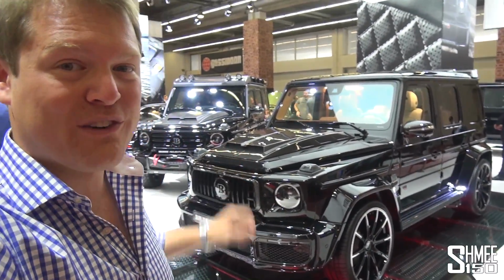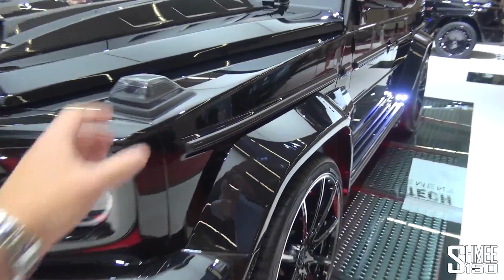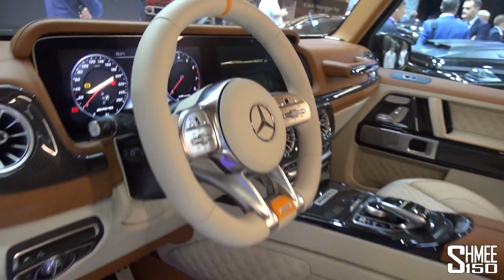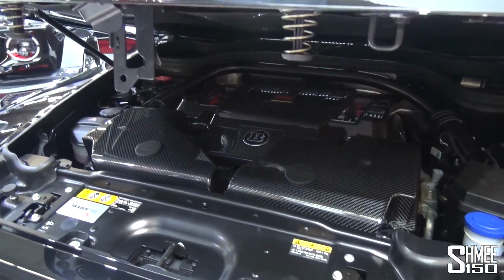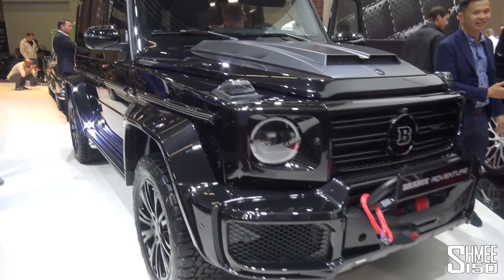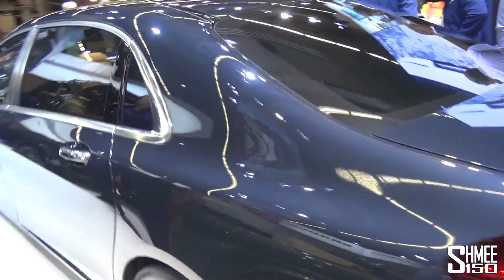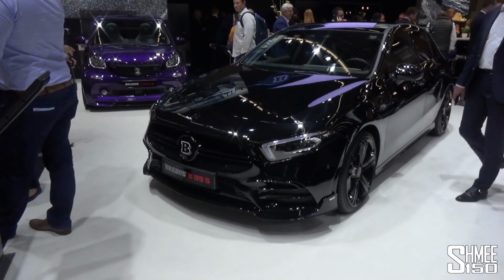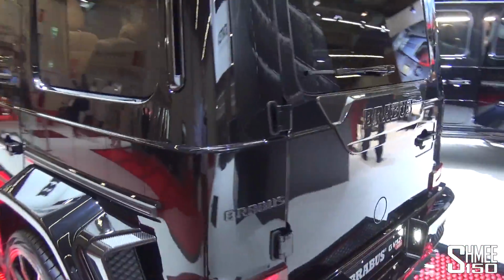The Brabus G V12 900 Is a €600,000 One of Ten BEAST!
Brabus have put a 900hp V12 into the G63 AMG! The new G V12 900 is limited to just 10 units in total with a complete package including Widestar wide body, new wheels, a full interior and of course the swap from a V8 to a V12. Join me at the debut to take a first look!

Famed for the engine work, you wouldn't expect anything but the best from Brabus and in this case the 4.0l Biturbo V8 has been replaced with a 6.3l Biturbo V12, enlarged from the standard 6.0l. That means an offering of 900hp and 1,500nm (although limited to 1,200nm), and a reduced 0-100km/h time of just 3.8s instead of the standard 4.4s.

Also on the Brabus stand at the 2019 Frankfurt Motorshow is the new Adventure off-road package for all variations of the G Wagon and the G800 package for the G63. Not only that but also the presentation of the new B35 S and the GT 4-Door 800. A favourite for me is also the S 900, the 'Rocket' that share the engine from the G V12 too.